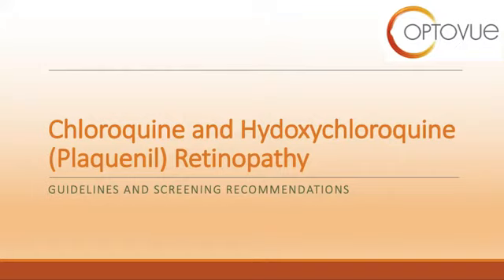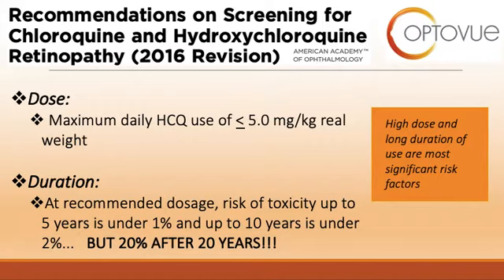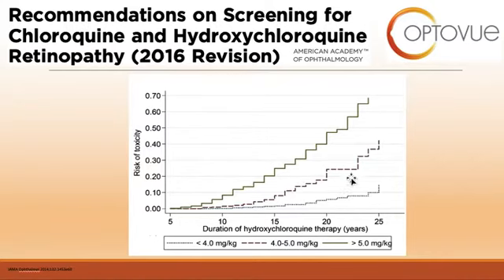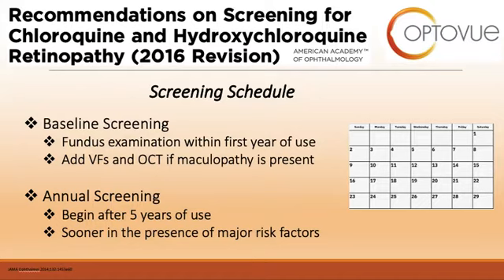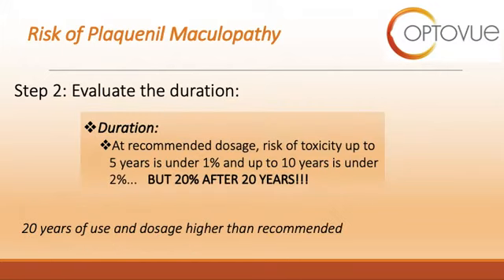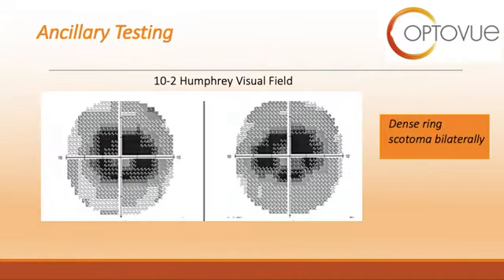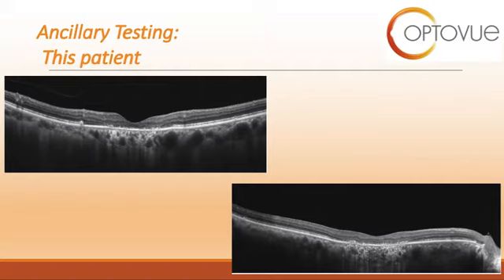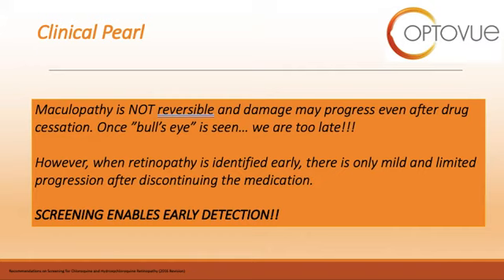OCT in Plaquenil Screening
Learn about the AAO's guidelines and screening recommendations for patients taking Plaquenil.